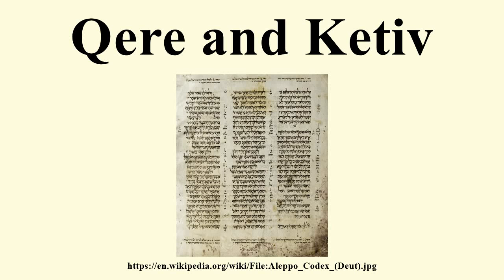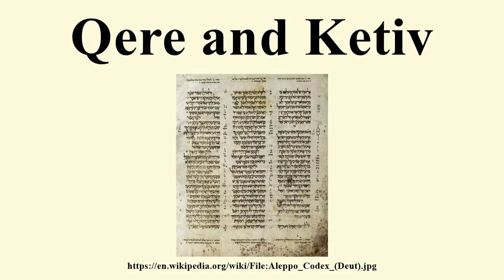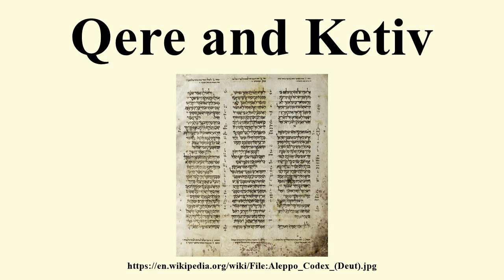Qere and Ketiv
Image-Copyright-Info